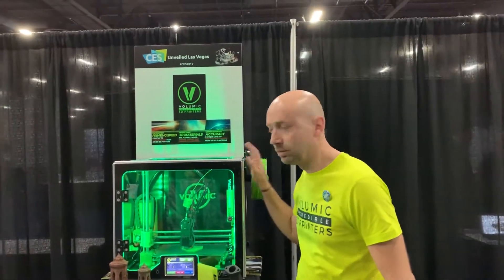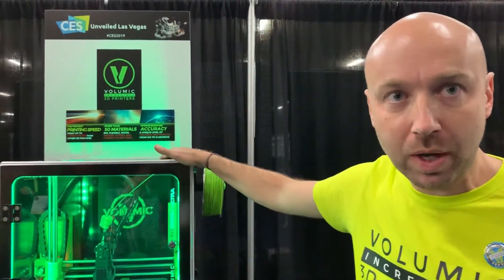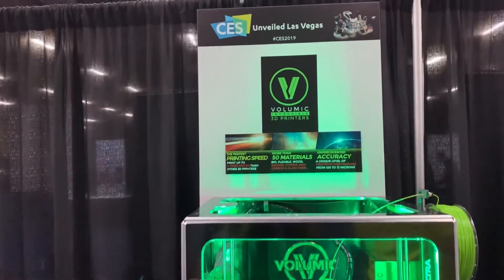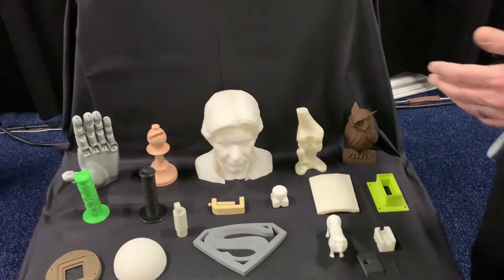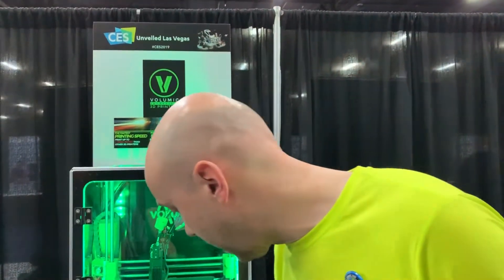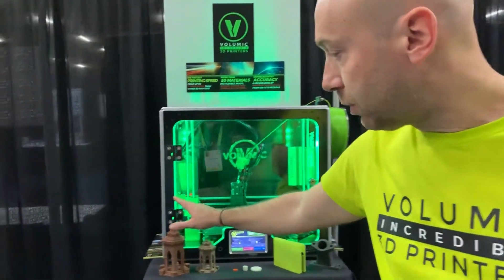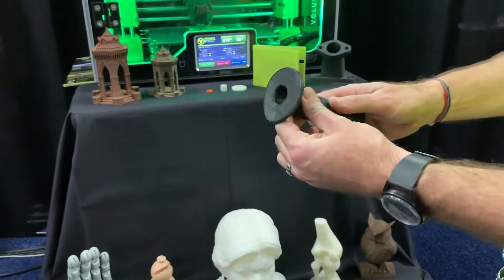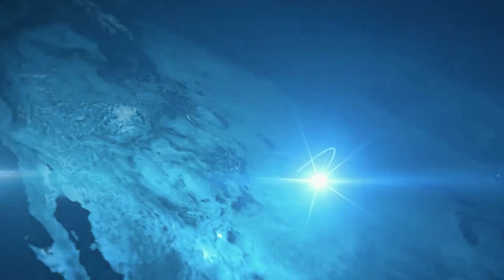2019 CES: Volumic 3 D Printers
2019 CES: Volumic 3 D Printers